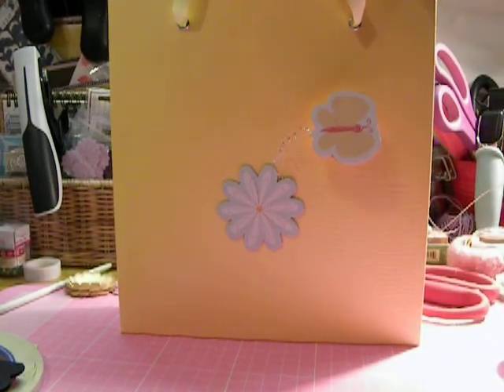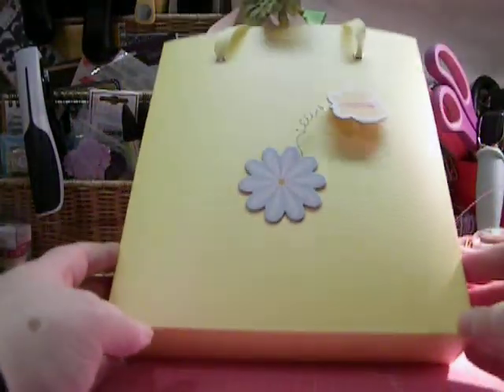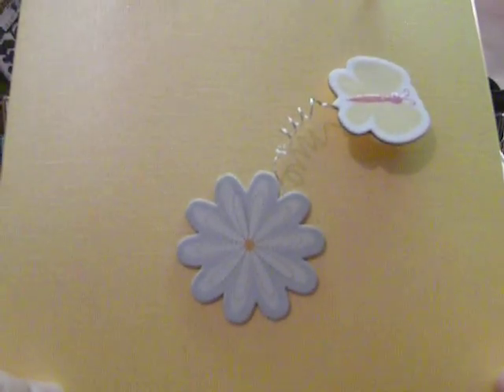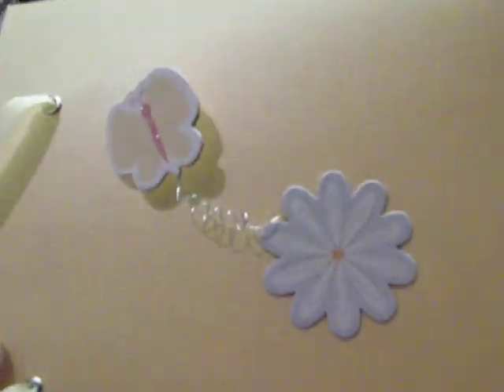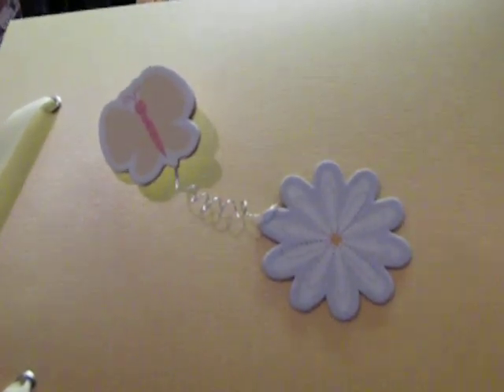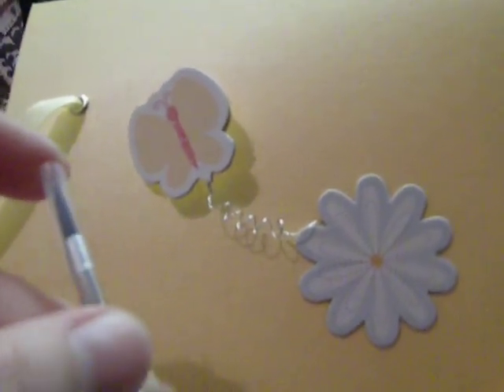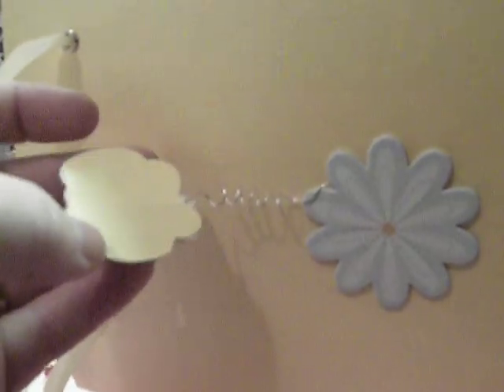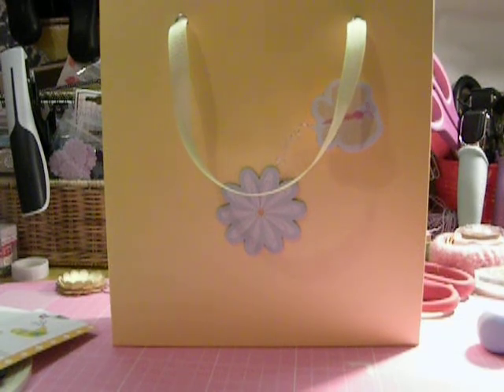Gift Bag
I watched a video tutorial yesterday on how to make a gift bag, so I saved it to my fav's and I headed up to my workshop tonight to give it a try and this is the result!! I am sooooo Happy with it :-)

So I just wanted to say a huge HUGE thank you to Bona at LiveLoveScrap, thanks to your tutorial I can now make my own gift bags :-) xx